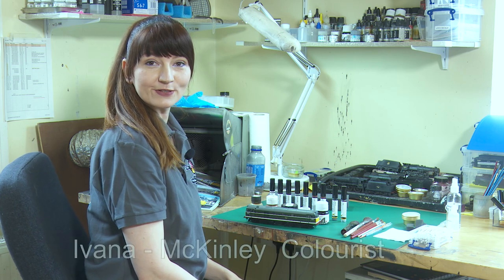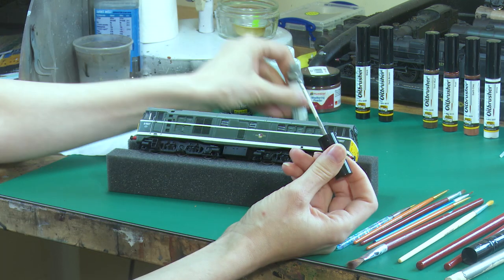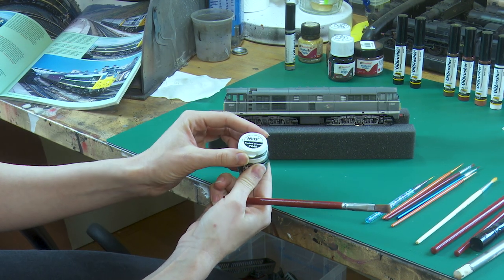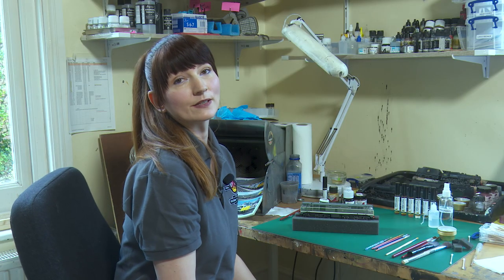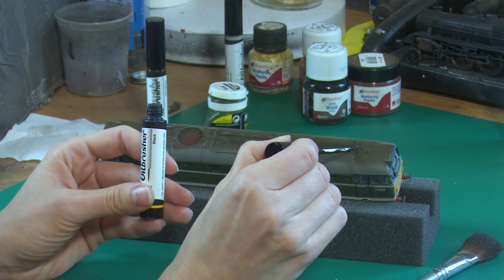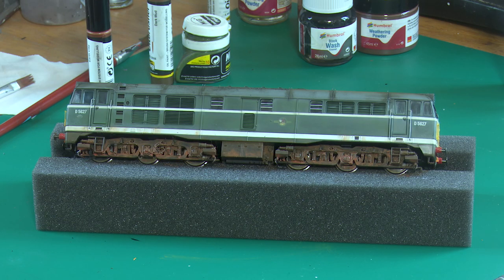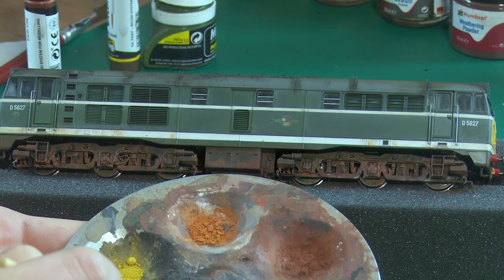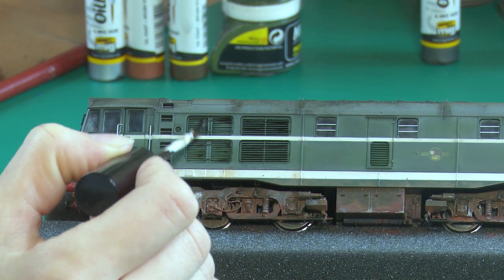61. Weathering Green Diesel Locomotives at McKinley Railway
There are many different methods of enhancing the look of our locos.
Here is how Ivana weathers our Green Diesel Locomotives at Mckinley Railway. 61.

Paints used by Ivana.

Mig Oilbrusher Paints.
Medium Grey
Black
Dark Brown
Dark Mud
Earth Clay
Gun Metal
Silver

Mig Pigments.
Faded Green P048.